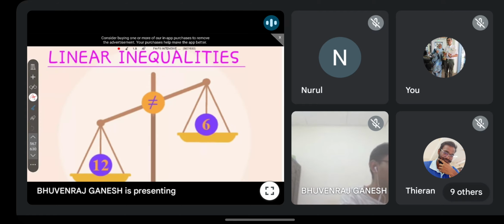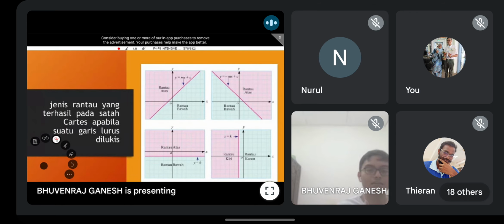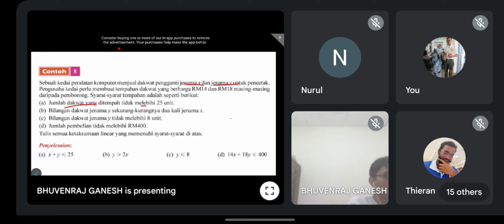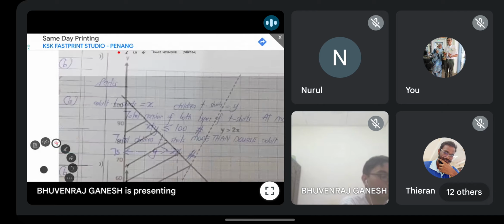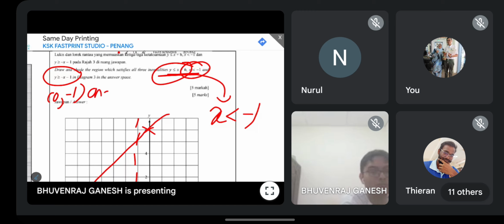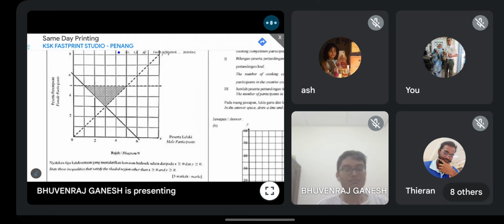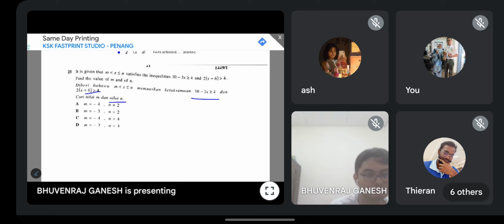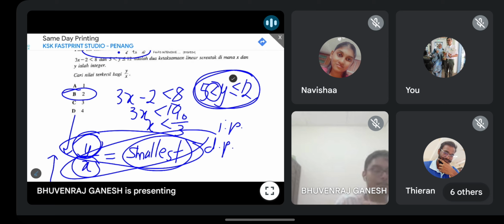MODERN MATHS| INTENSIVE CLASS FORM 4 CHAPTER 6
If you found this video useful, please share it around to those take MATHS SPM.

0:00:00 INTRO
0:01:07 CONCEPT OF LINEAR INEQUALITY
0:06:03 NOTES ON LINEAR INEQUALITY
0:39:51 SUBJECTIVE QUESTIONS
1:19:36 OBJECTIVE QUESTIONS